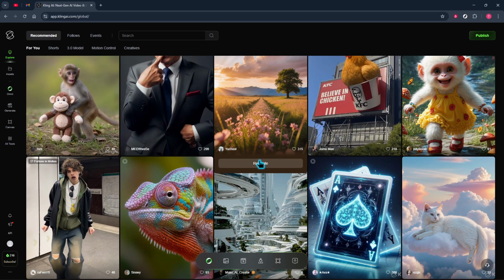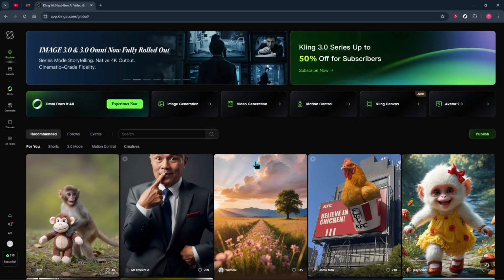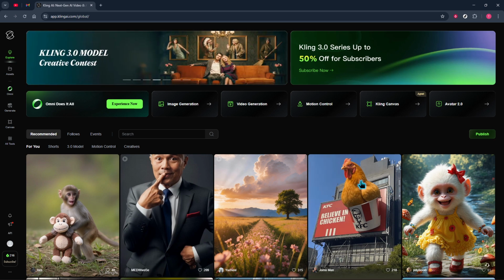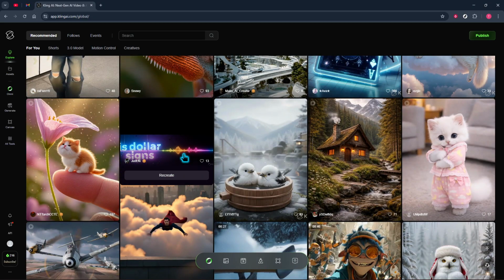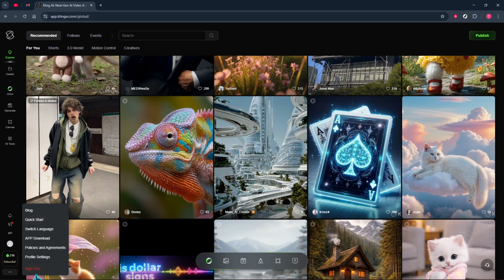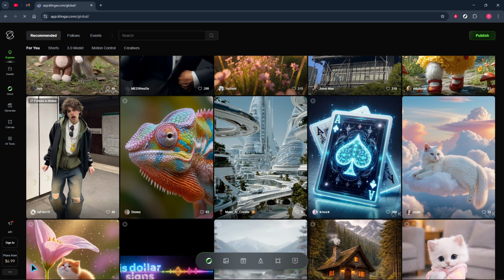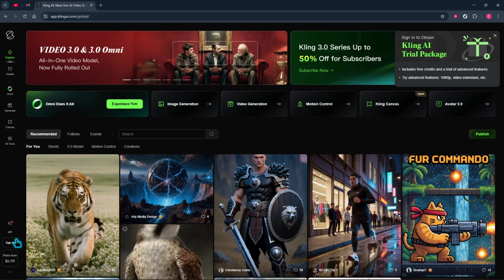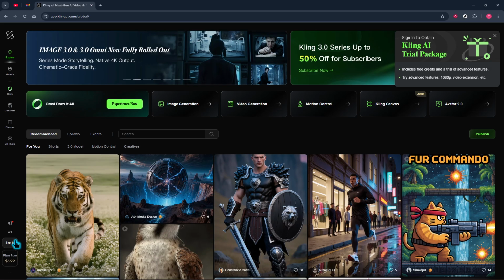How To Sign Out Of Kling AI [2026 Guide]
How To Sign Out Of Kling AI